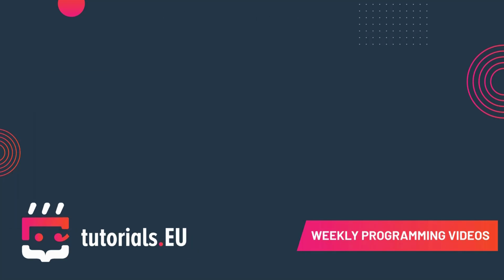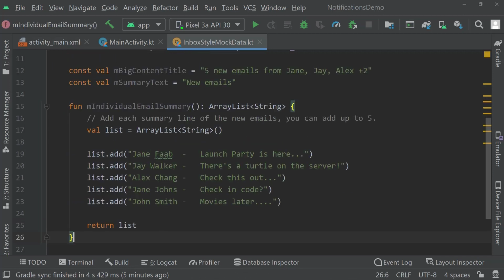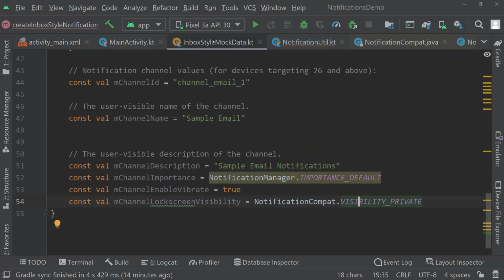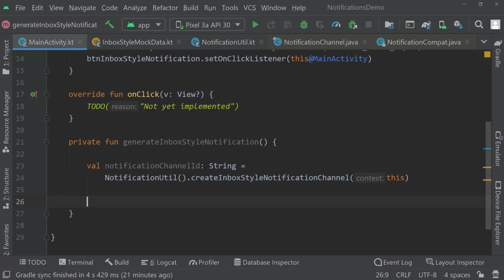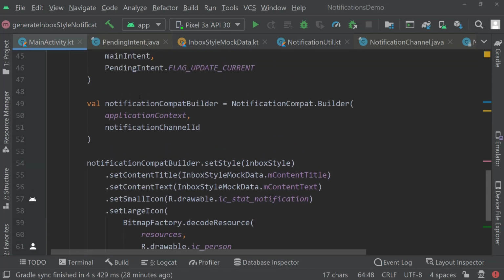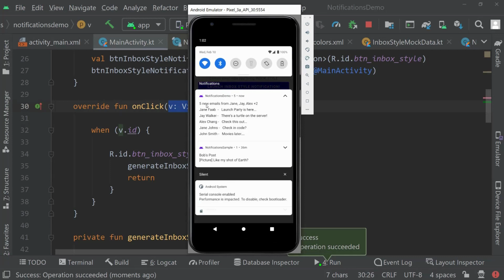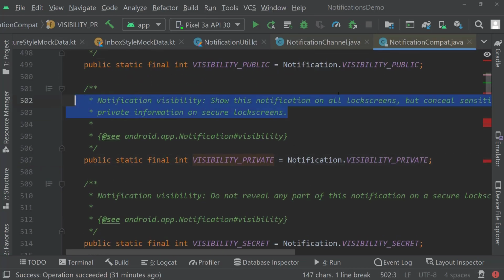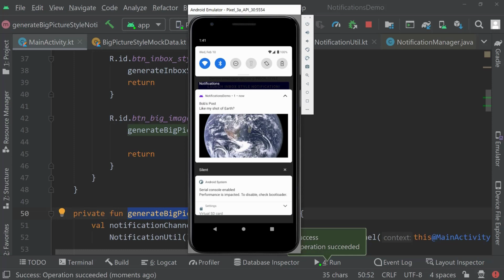🚨 Android 11 Notifications In-Depth Guide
In-depth guide on how to use notifications in Android 11 using Jetpack suite.

In this video, you will get a step by step instruction on how to build notifications for your Android 11 application using Jetpack and Kotlin
-How to display text in a notification
-Create inbox style notification
-Create notifications with an image
-How to display an image in a notification
-How to use notifications

An in-depth guide on how to use Android 11 notifications and how to build notifications